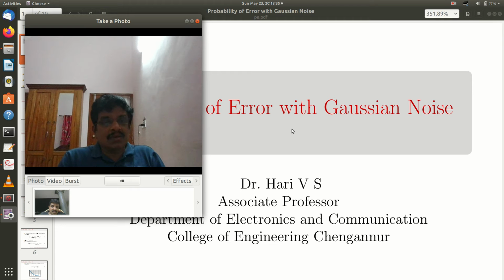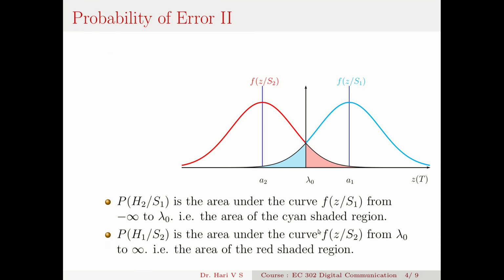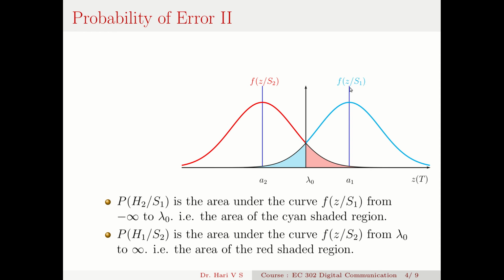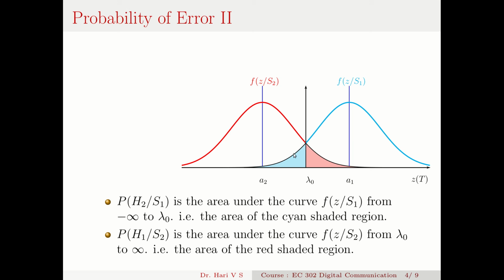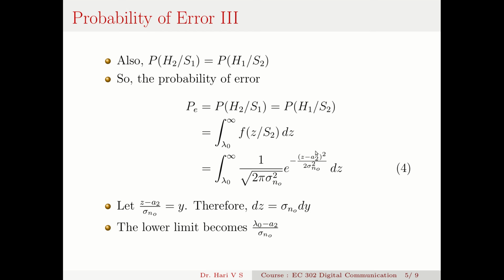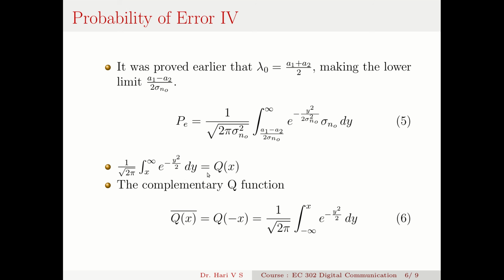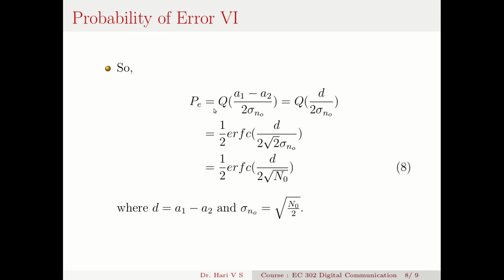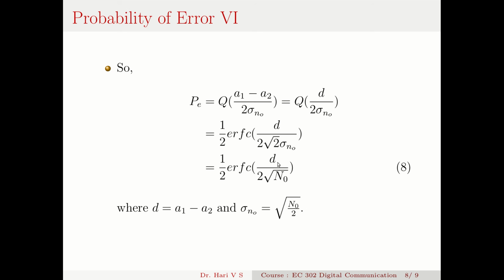Probability of Error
The video tells the derivation of the probability of error and its variation with the signal to noise ratio.